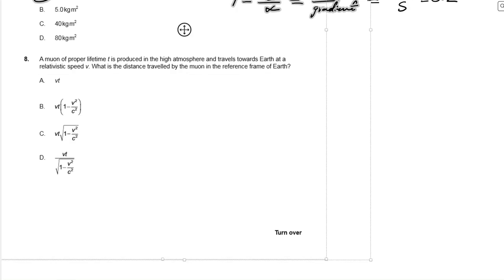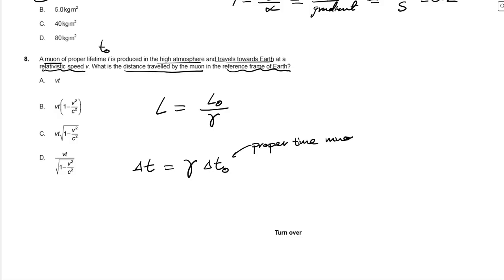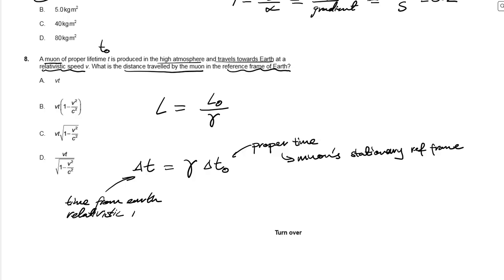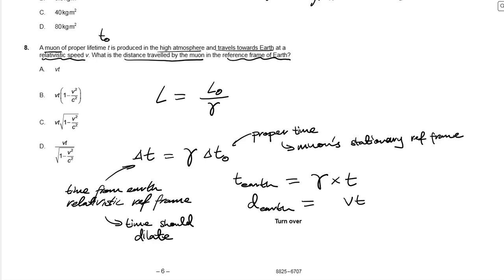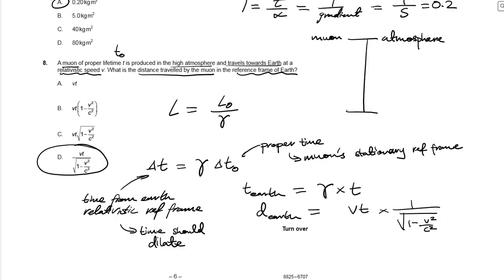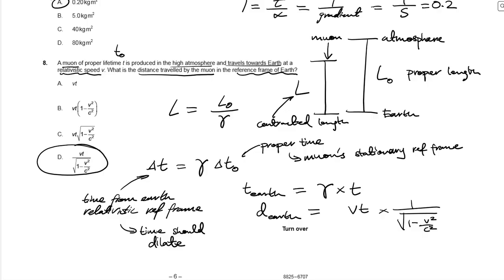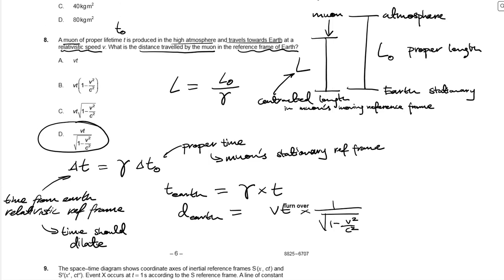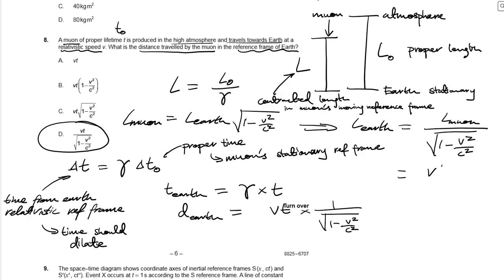IB Physics Nov. 25 Paper 1A HL Q8: Special Relativity, Muons, Reference Frames (A5)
muon of proper lifetime T is produced in the high atmosphere and travels towards Earth at a relativistic speed v. What is the distance travelled by the muon in the reference frame of Earth?